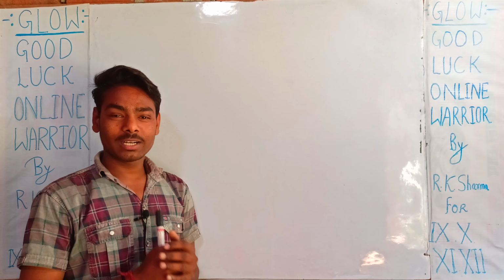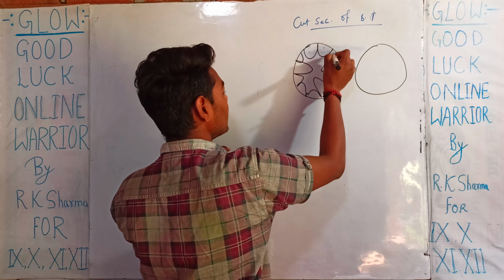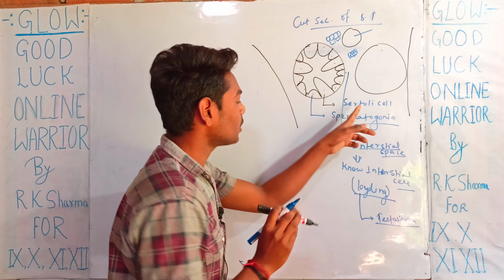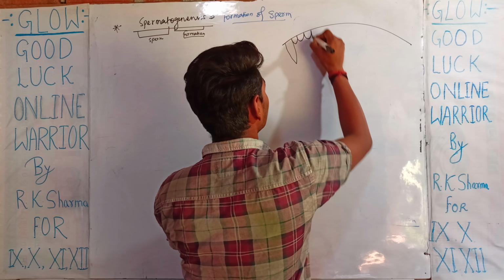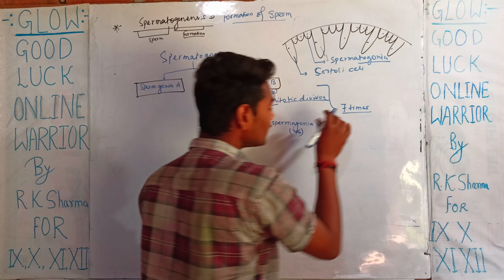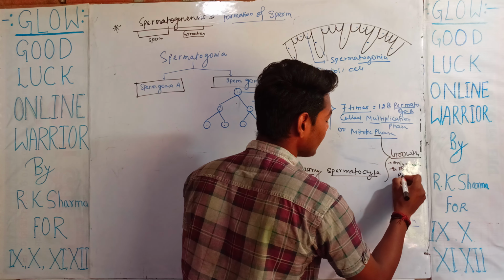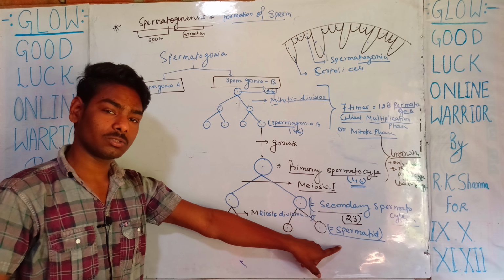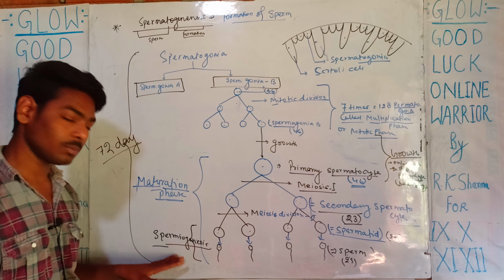spermatogenesis in English|NEET|12th|RK SHARMA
spermatogenesis |NEET|12th|RK SHARMA|

spermatogenesis class 12th
spermatogenesis class 12th English
spermatogenesis class 12th board
spermatogenesis class 12th biology
formation of sparm